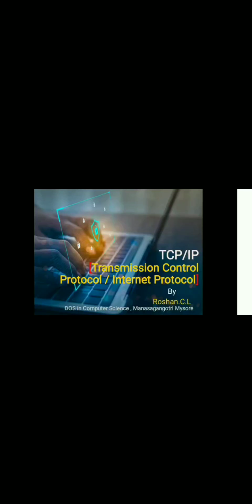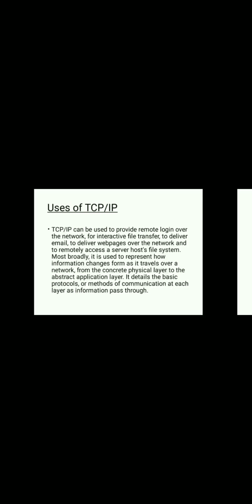Topic name : TCP/IP presented by Roshan C L(19MS34)